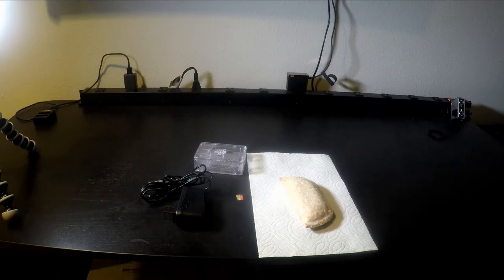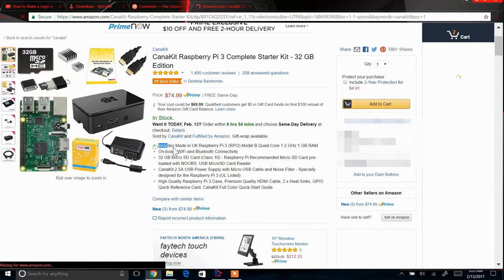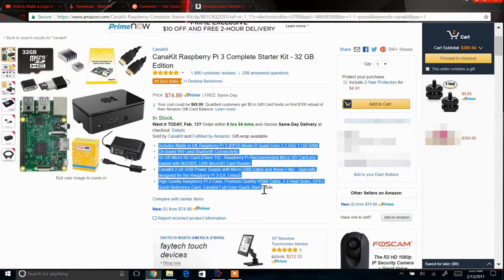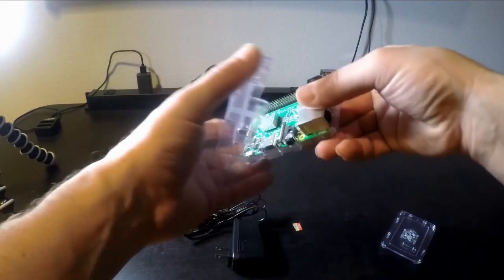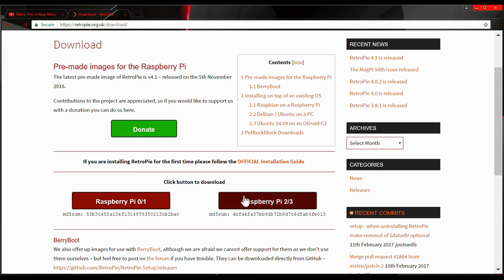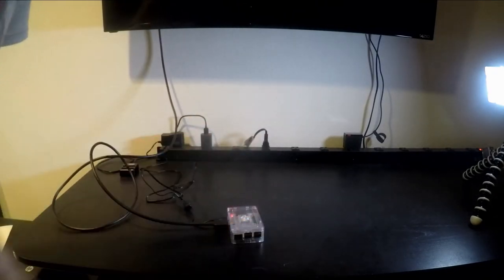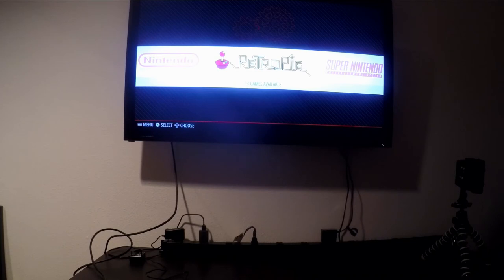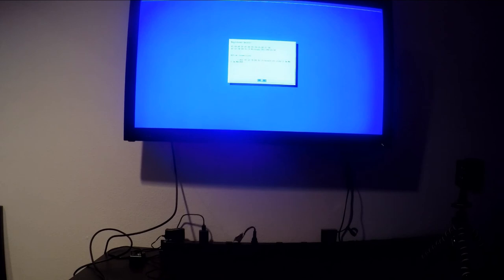Retro Gaming with Raspberry Pi! Easy steps to make your own!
Forget about the NES Classic! Play ALL your favorite classics from 100's of platforms on one tiny little system you can make yourself for under $100.

Make your own retro gaming emulator system with a Canakit raspberry Pie set up without a degree in rocket science! Bring back the retro nerd rage!

Kit on Amazon